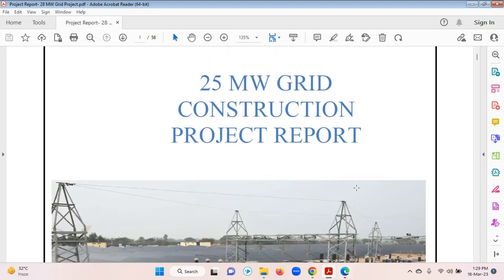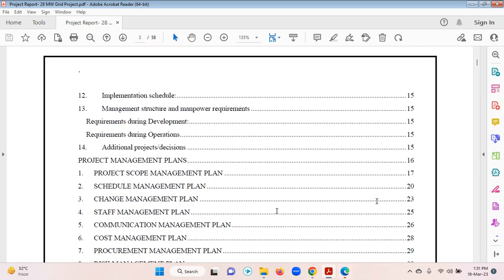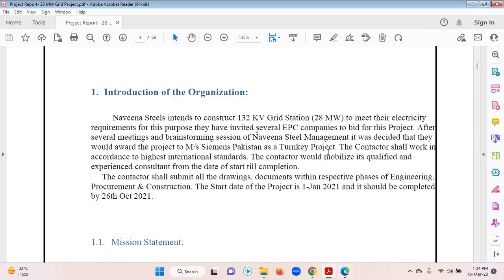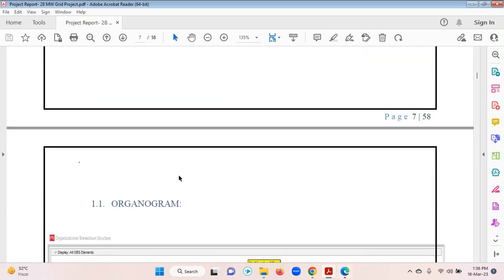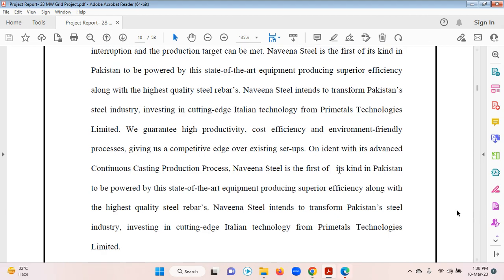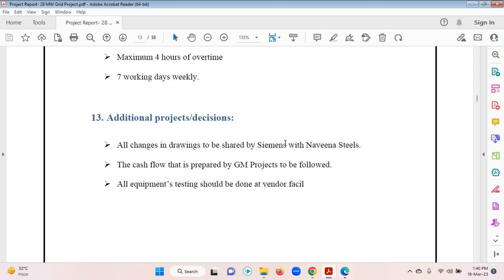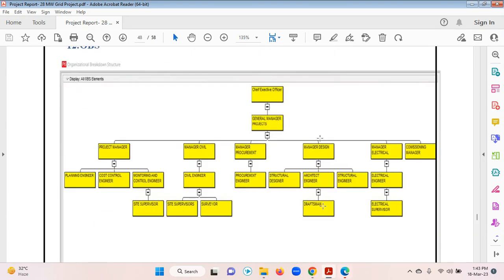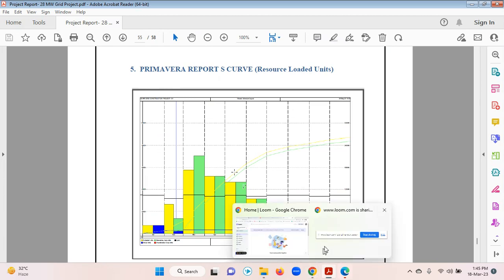How to create Project Status Report?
In this video, I have explained in detail the key concepts of how to a perfect project report. This report is designed in such a way that it will benefit both Professionals and university students of Project management.

In this video you will learn:

1.  How to write the contents of the Project report?
2.  How to write down the introduction of the Organization, and mission statement?
3.  How to write about the Organization's culture?
4.  How to prepare an Organogram?
5.  How to write Project objectives?
6.  How to prepare Cost estimates (basis)?
7.  How to prepare project plans in Primavera and WBS?
8.  How to generate S curves?